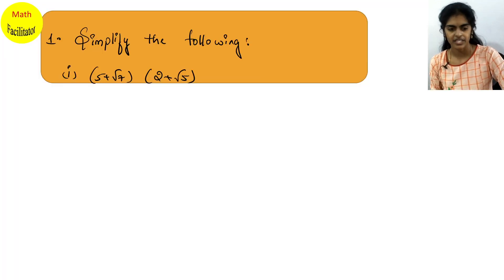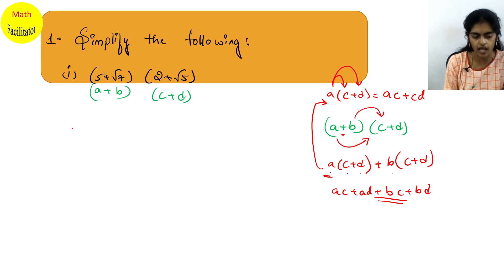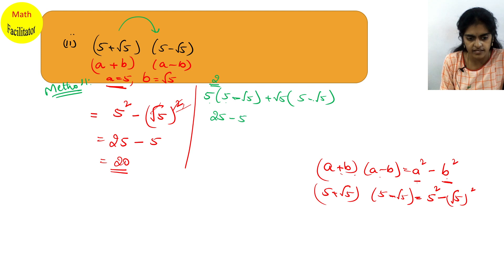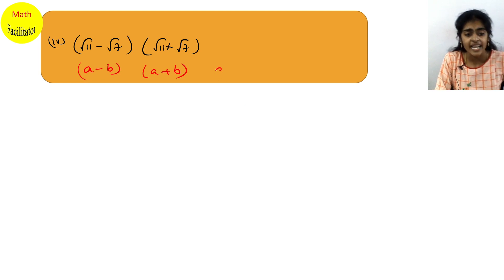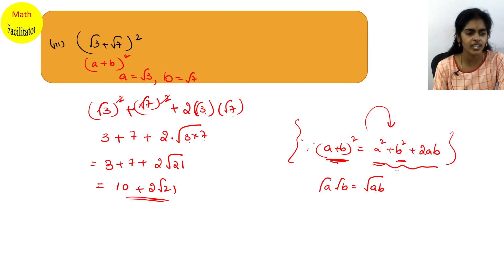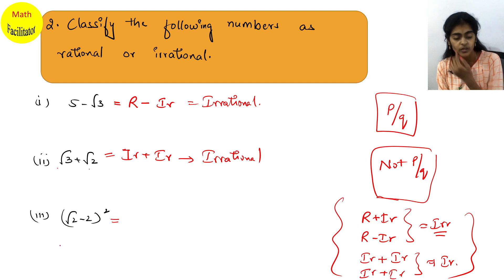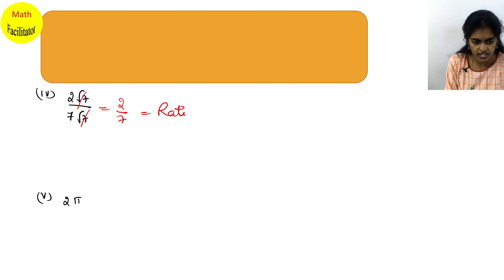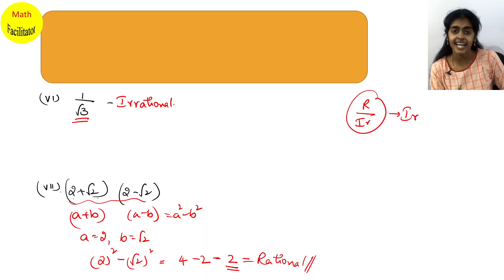Class 9 | Chapter 1 | Real Numbers - Exercise 1.4 | TS | AP | State boards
Win Upto 1 Crore worth Scholarship, Register now with these links, Download the Unacademy App now: